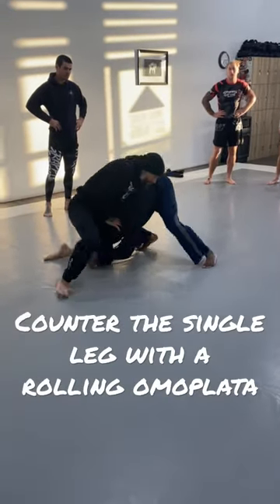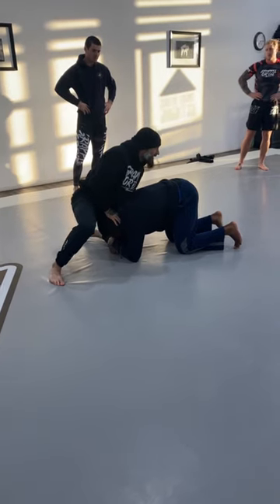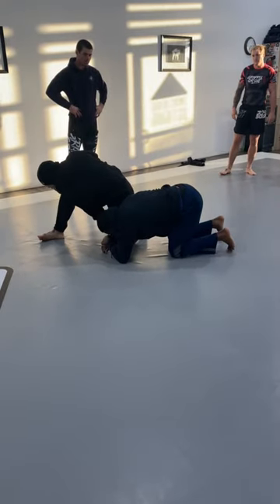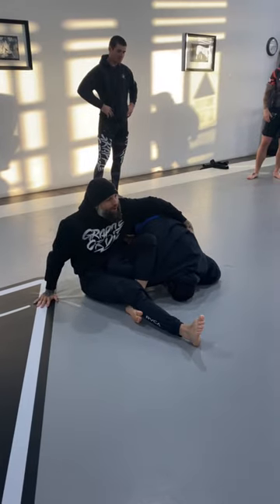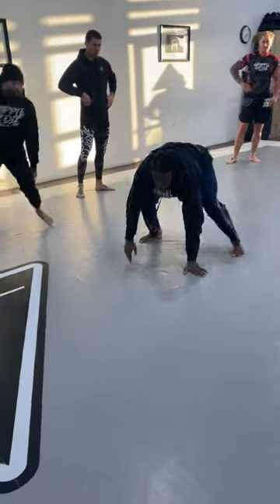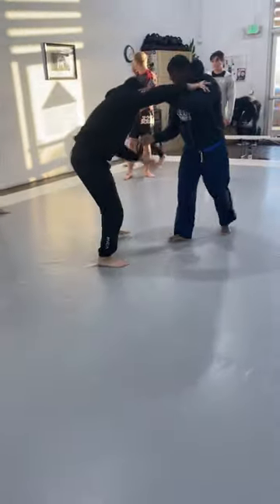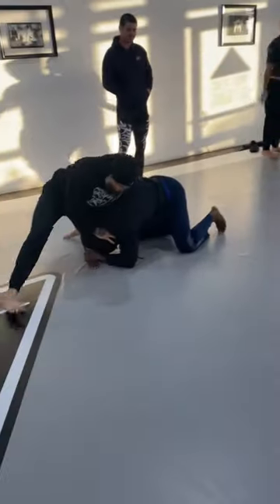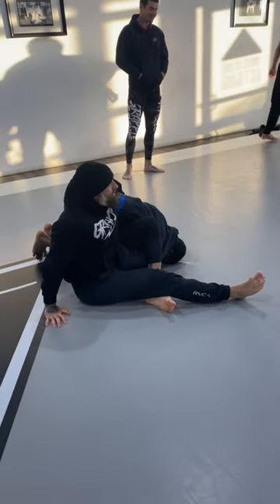Counter the Single Leg Takedown With A Rolling Omoplata for Jiu Jitsu